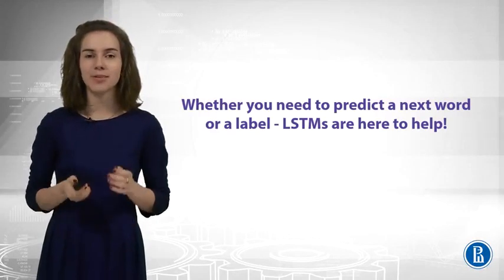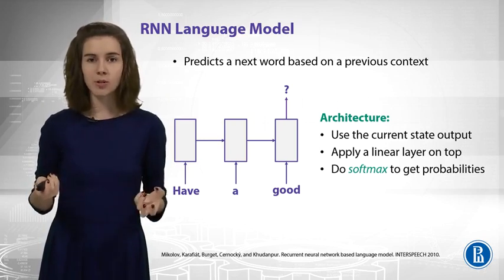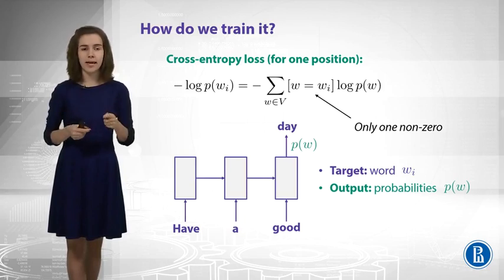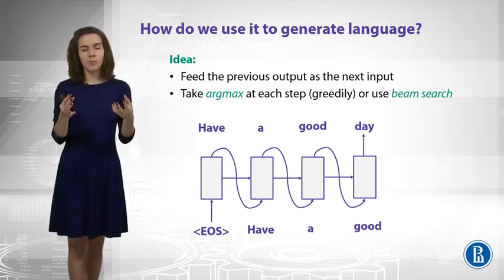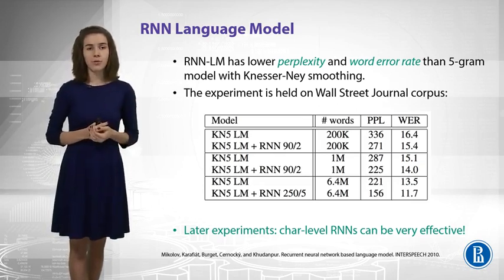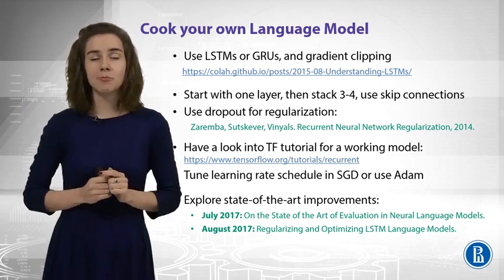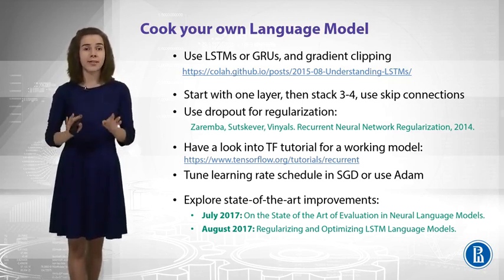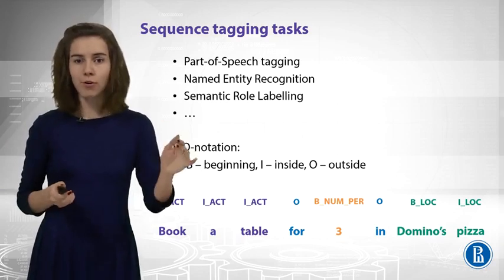Whether You Need to Predict a Next Word | Natural Language Processing | Coursera | CSE Animations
natural language
language processing
nlp ai
nlp examples
nlp applications
natural language processing techniques